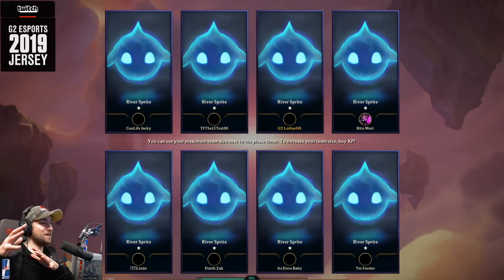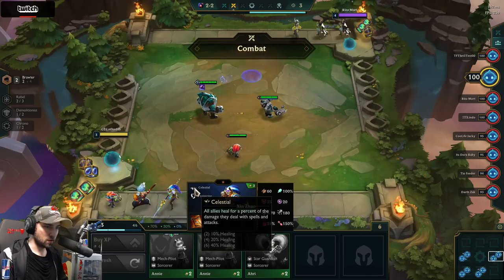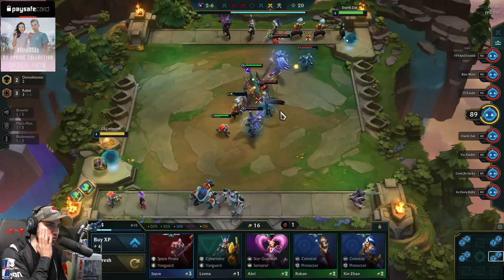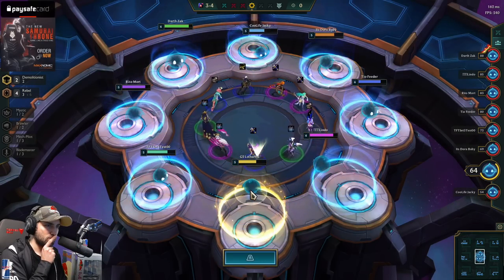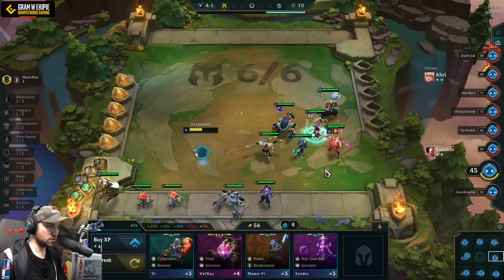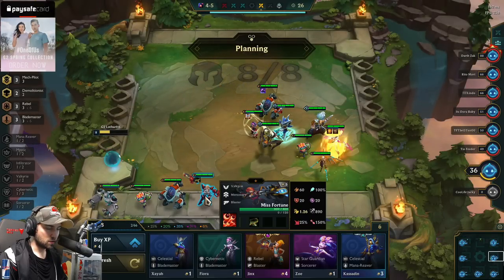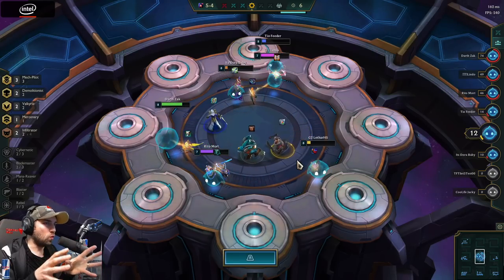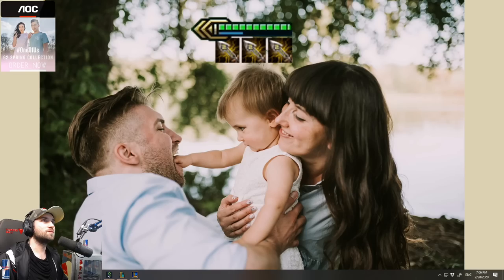FIRST EVER SET 3 GALAXIES GAMEPLAY!! - SET 3 - TFT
I was lucky enough to play 4 games of the upcoming set 3 - Galaxies. Take a look at what it has to offer!